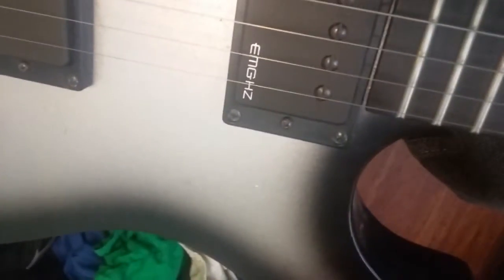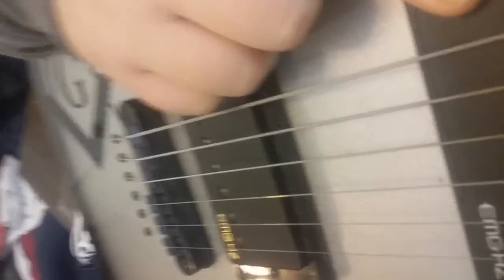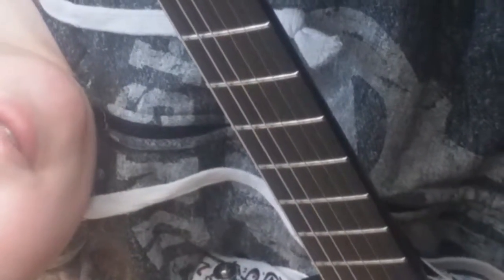My tutorial for free bird lanyard skinard